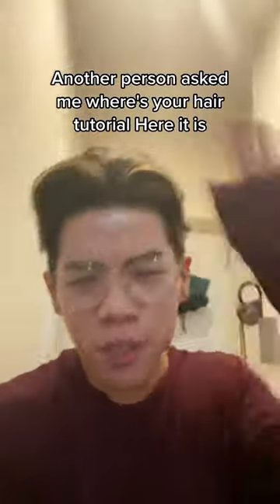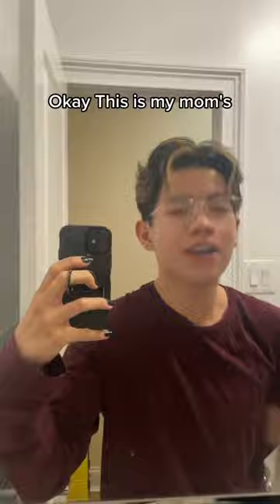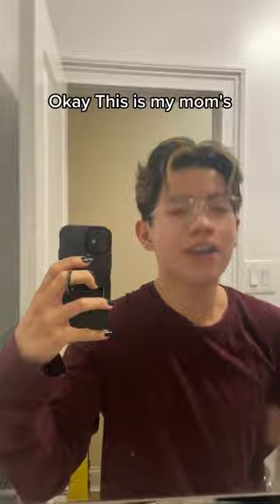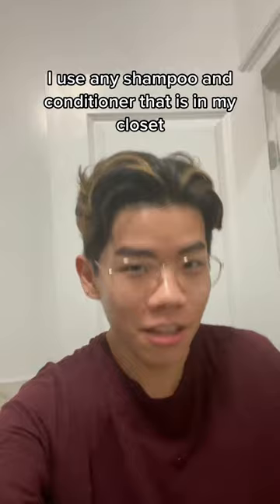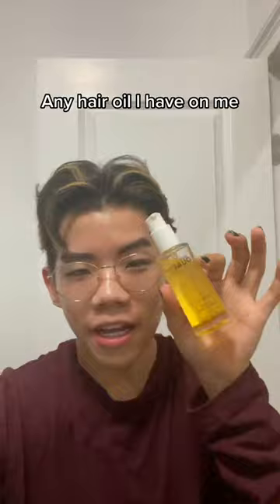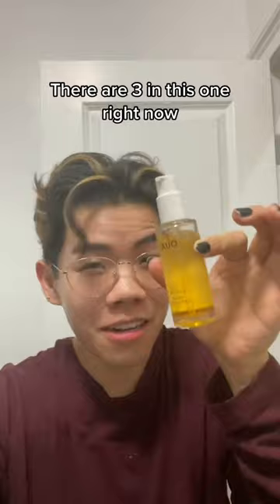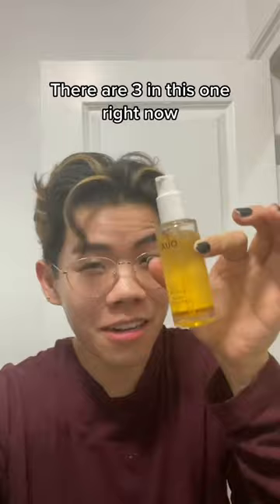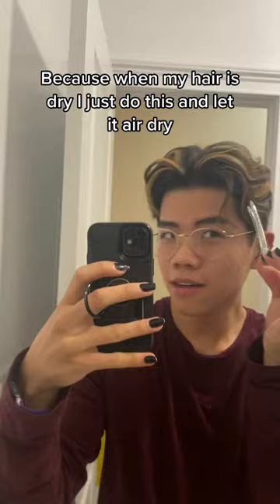"what's your hair routine?" STOP ASKING